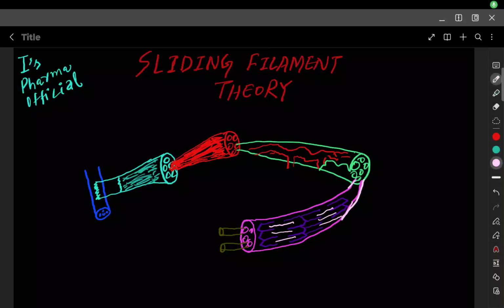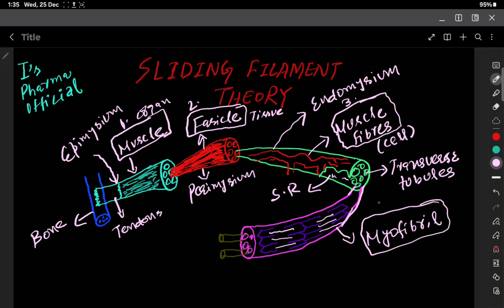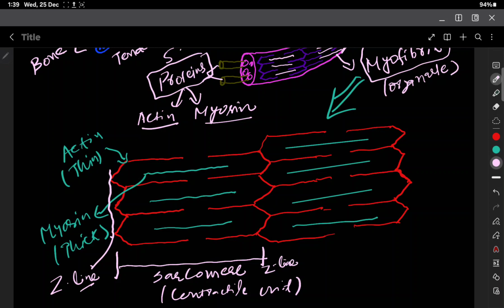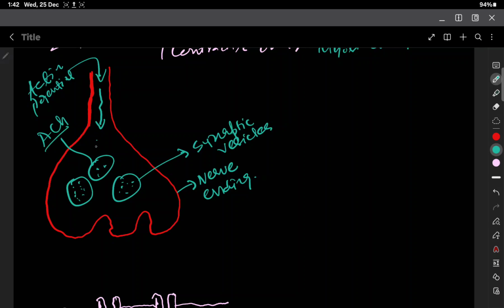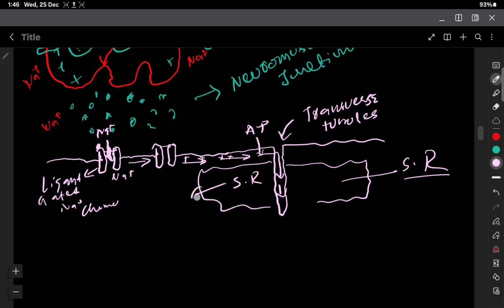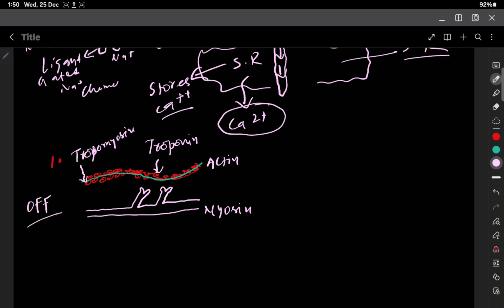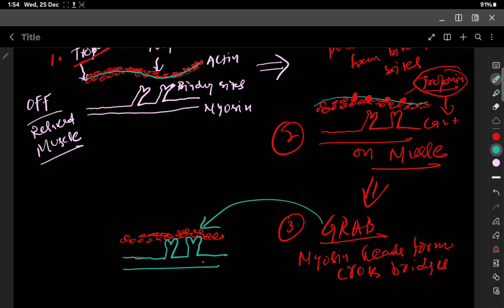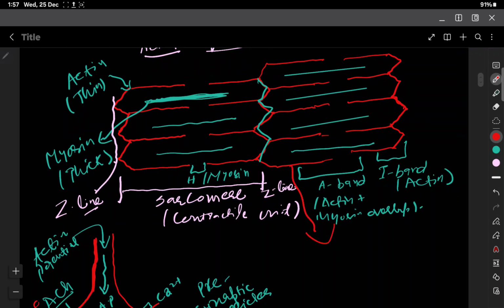Sliding Filament Theory and Organization of Skeltal Muscle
Get a glimpse into the fascinating world of muscle physiology! This video explains the sliding filament theory and the organization of skeletal muscle in a clear and concise manner. Watch now and learn how muscles contract!